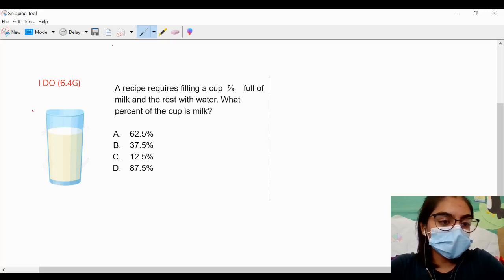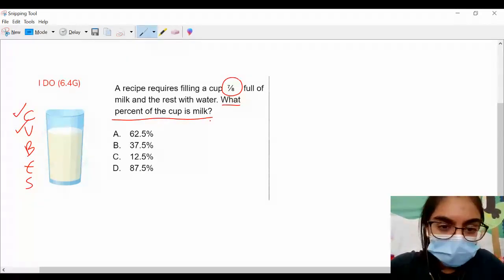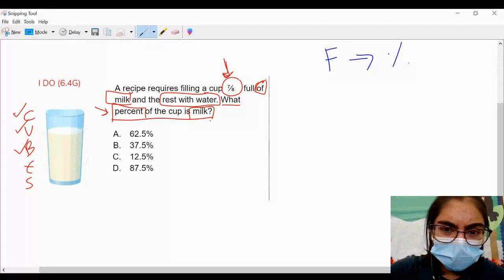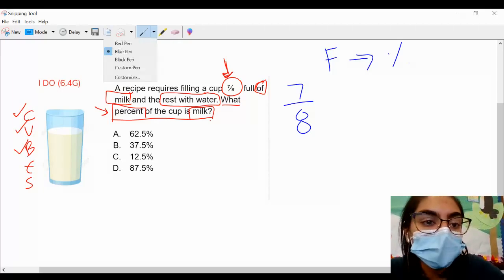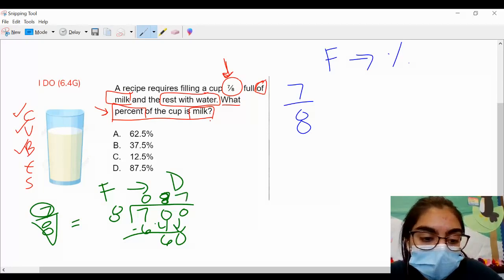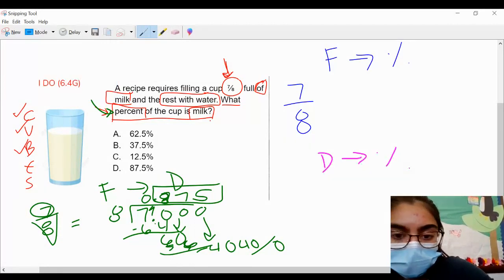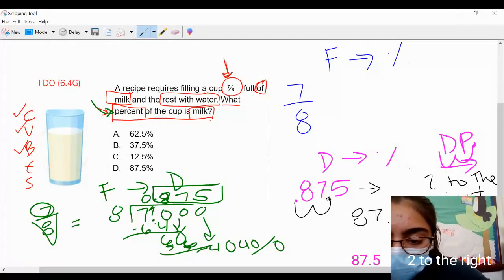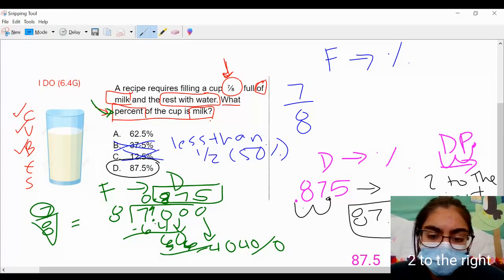Demo 6 4G: Convert Fraction to Percent